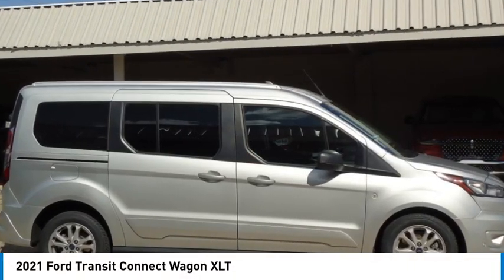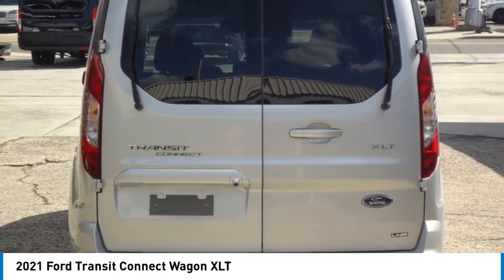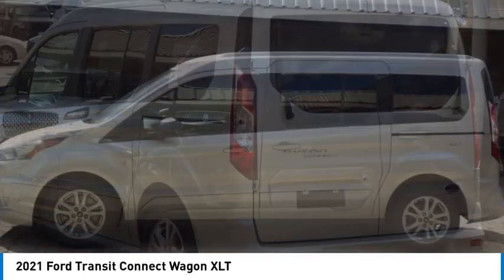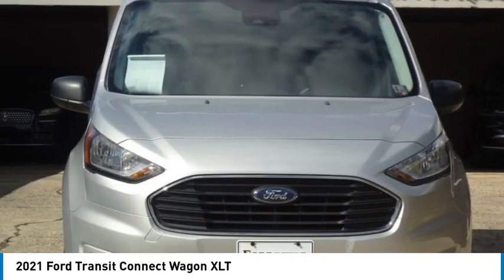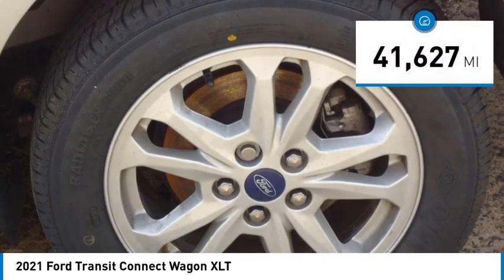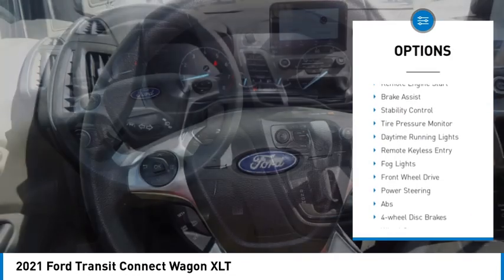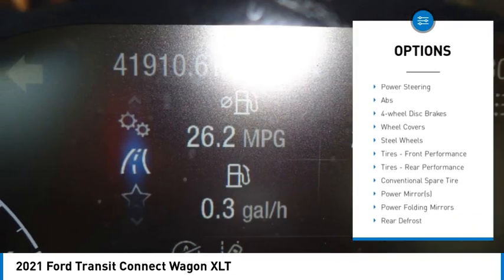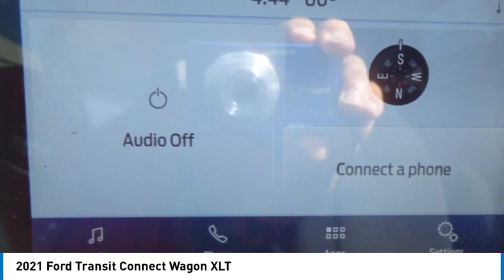2021 Ford Transit Connect Wagon 24679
2021 Ford Transit Connect Wagon XLT

Forrester Lincoln
832 Lincoln Way East

2021 Ford Transit Connect XLT, Silver, 1-Owner, Accident Free AutoCheck History Report, BODY SIDE MOLDINGS - BODY COLOR, BUMPERS - BODY COLOR, DOOR HANDLES - BODY COLOR, DOORS - DUAL SLIDING SIDE, 180-DEGREE HINGED, REAR, FOG LAMPS, GRILLE - 5 BAR, CHROME, HEADLAMPS - AUTO HIGH BEAM, POWER ADJ/HEATED/POWER FOLD EXTERIOR MIRRORS, WIPERS - RAIN-SENSING, 2ND AND 3RD ROW SEATS, 6-WAY POWER DRIVER/4-WAY MANUAL PASSENGER SEATS, AUTO-DIM REARVIEW MIRROR, CENTER CONSOLE W/ARMREST, STORAGE & 2 CUPHOLDERS, DUAL-ZONE ELECTRONIC AUTO CLIMATE CONTROL, OVERHEAD STOWAGE SHELF, POWERPOINTS - 12V (3), SMART CHARGING USB PORT(2), STEERING - TILT/TELESCOPIC, WINDOWS-1-TOUCH UP/DOWN FRONT/REAR, BRAKES, 4-WHEEL DISC/ABS, FORDPASSTM CONNECT 4GWI-FI HOTSPOT TELEMATICS MODEM, FRONT WHEEL DRIVE, FUEL TANK - -15.8 GAL, HILL START ASSIST, PHONE WIRELESS CHRGING PAD, PRE-COLLISION ASSIST W/AEB, REAR VIEW CAMERA, REMOTE KEYLESS ENTRY, REVERSE SENSING SYSTEM, SYNC 3, BLIS (BLIND SPOT INFO SYS), ADVANCETRAC WITH RSC, AIRBAGS - DUAL STAGE FRONT, AIRBAGS - FRONT SEAT MOUNTED SIDE IMPACT, AIRBAGS - SIDE AIR CURTAINS, EMERGENCY BRAKE ASSIST, MYKEY, SECURILOCK PASS ANTI THEFT, TIRE PRESSURE MONITOR SYS, FRONT VINYL FLOOR COVER, REAR CARGO VINYL FLOOR COVER, 2ND ROW 3-PASS 60/40 BENCH, ROOF RACK INCLUDING CROSSBARS, 16 ALUM WHL/SPARKLE SILVER, FRONT AND REAR SENSING SYSTEM, NON-CONFIG DAYTIME RUN LAMP, 2.0L I4, 8-Speed Automatic. Odometer is 3506 miles below market average! 24/29 City/Highway MPGWe are the #1 rated Lincoln dealer in PA based on DealerRater customer reviews and a 20-time recipient of Lincoln Motor Company's President's Award for customer sales/service satisfaction.If you are looking for the best value in used car prices, Forrester Lincoln is the place. Family owned and operated since 1965, we are committed to getting you the best deal on a pre-owned vehicle. We do extensive market research to determine what similar vehicles are selling for and price our vehicles to be the best value. This enables us to provide the most competitive prices on our entire inventory. We survey thousands of used car websites to maintain our competitive edge.